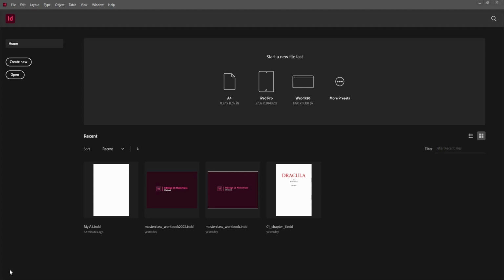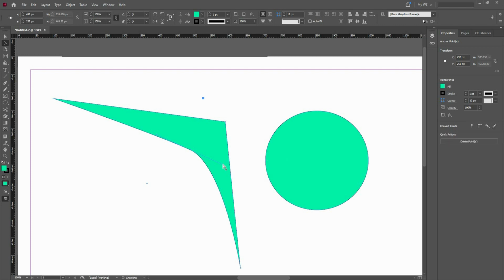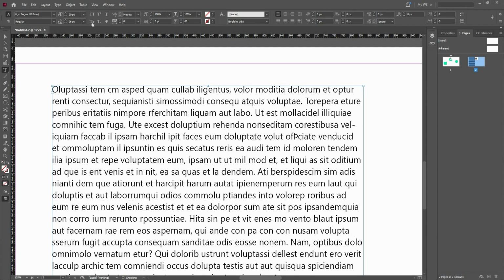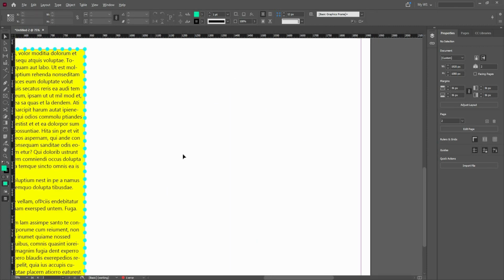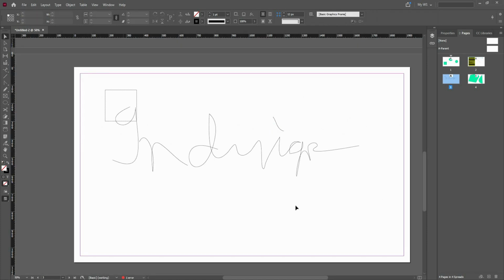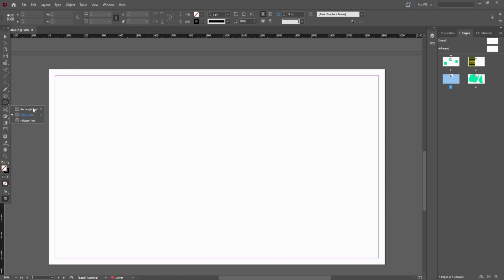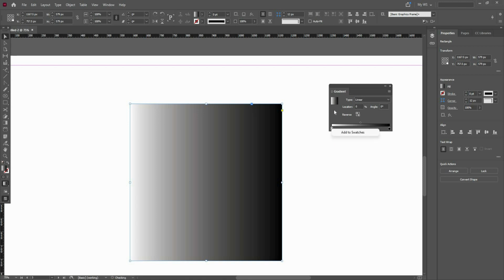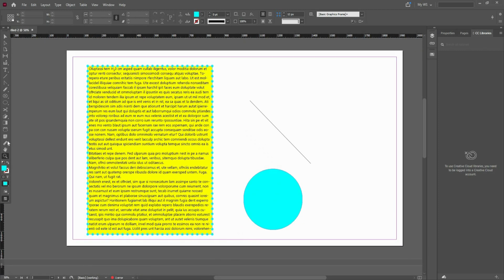Tools in Adobe InDesign